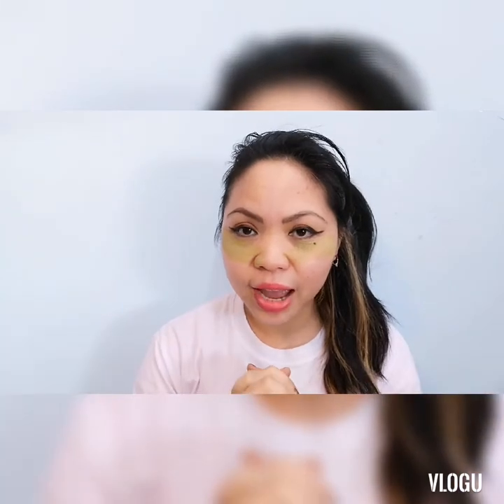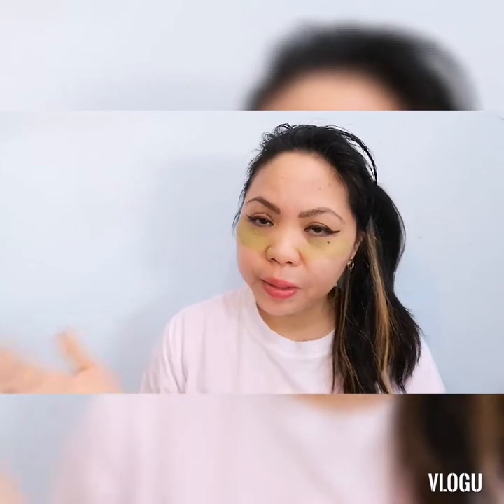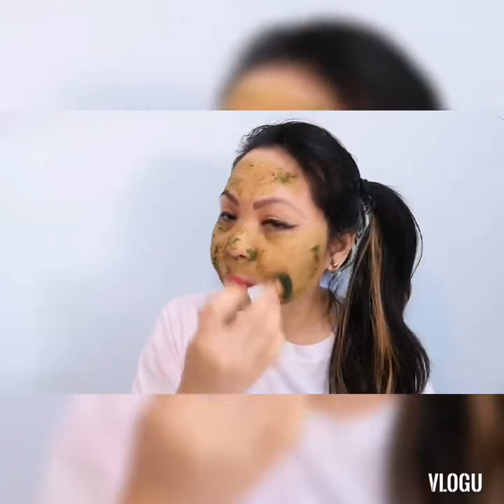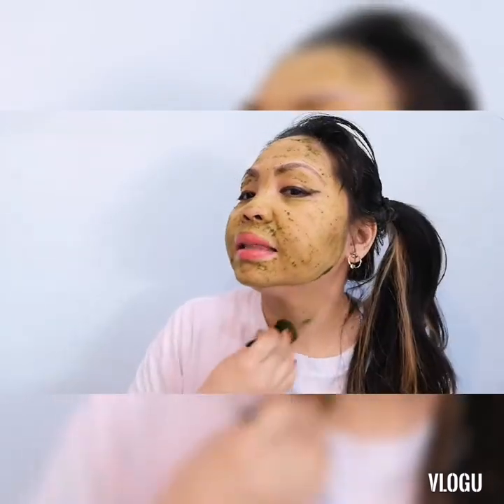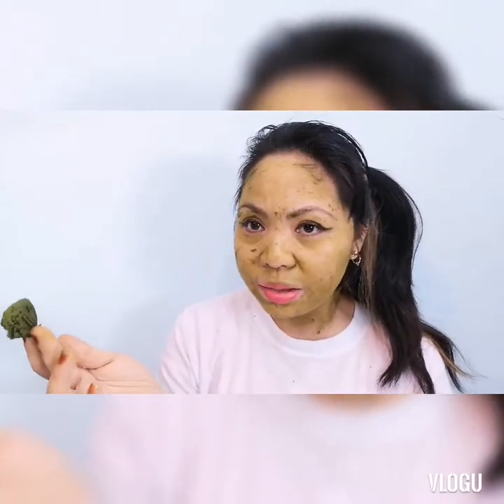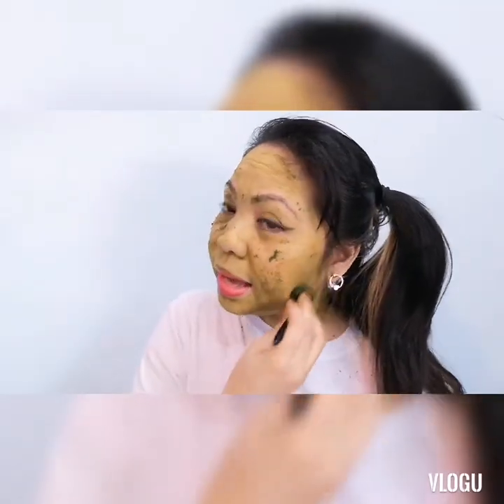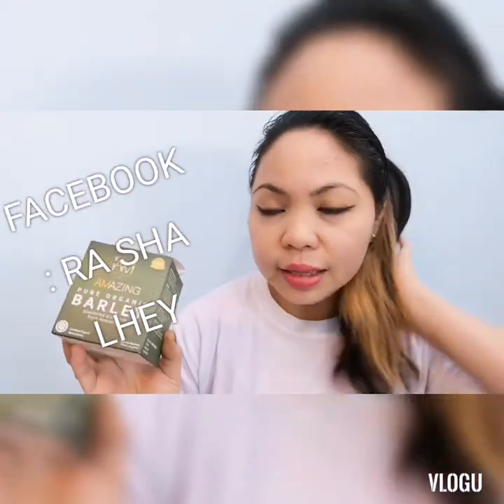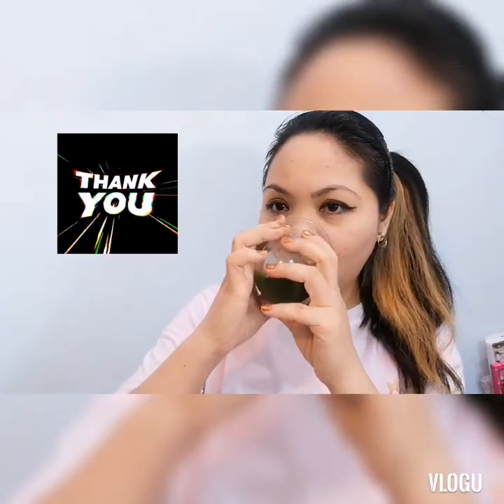🌾😍Barely Grass Powder Facemask | IAM Worldwide Amazing Organic Barley